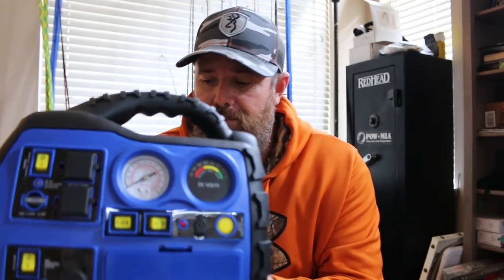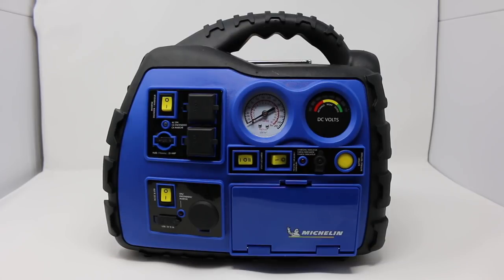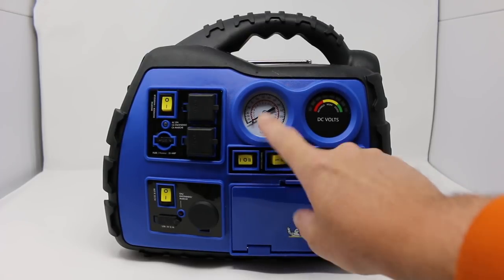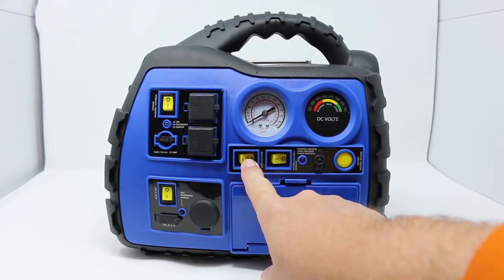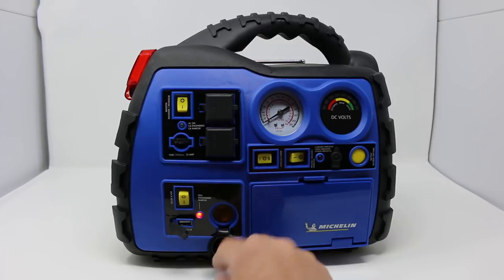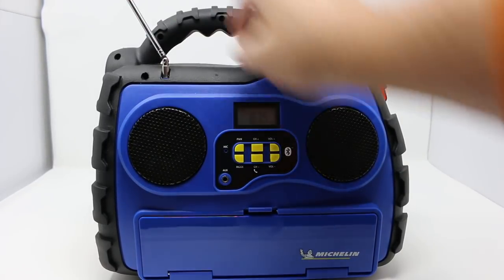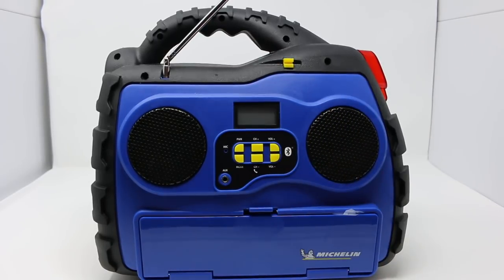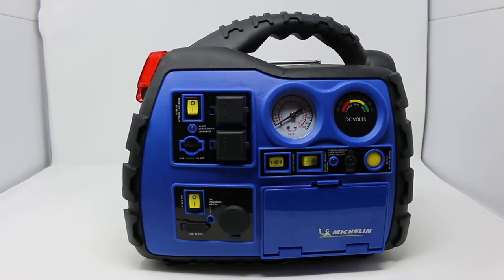Michelin XR1 - Portable Power, Jump Starter, Radio, Air Pump!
Check out the Michelin XR1 by Wagan.  This compact powerhouse includes a Jump Starter, Portable Power, Radio with Bluetooth Connectivity, and a Air Compressor.  On a road trip and your car won't start?  Need to charge some GoPro Batteries?  Need to air up a bike tire while camping?  The Michelin XR1 has your back!

This product is made by Wagan Tech, a partner of the OWWC Channel, and because of that you can save 15% and get free shipping if you use the code OWWC15 at checkout.  That code works for everything on their site.